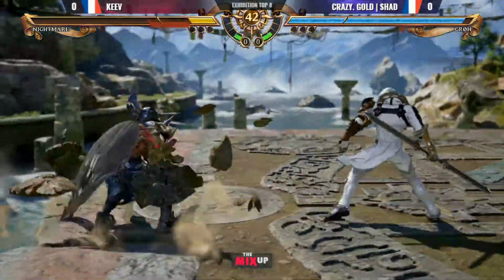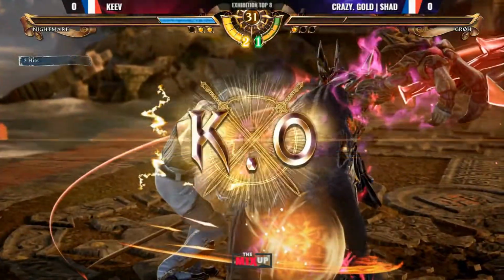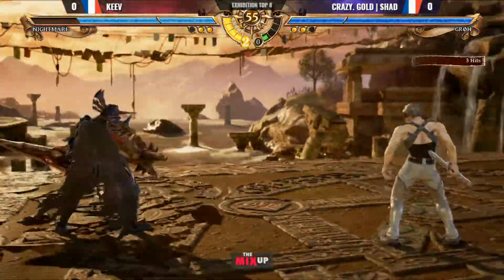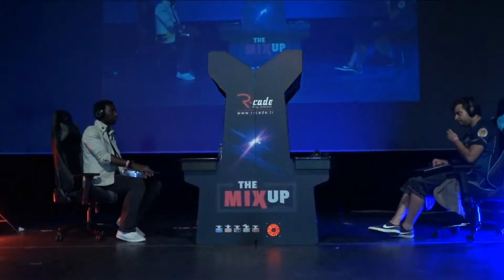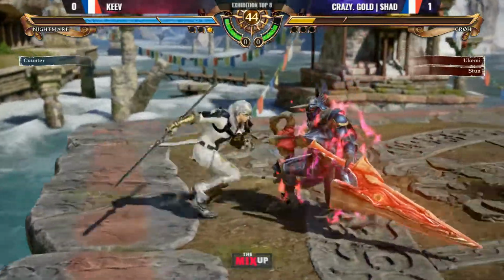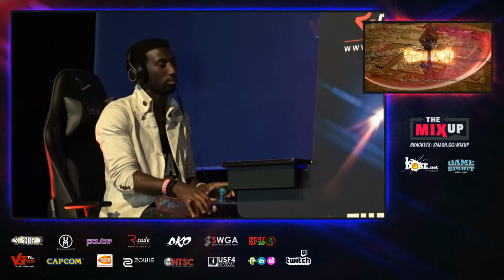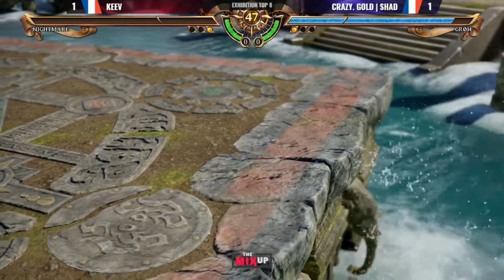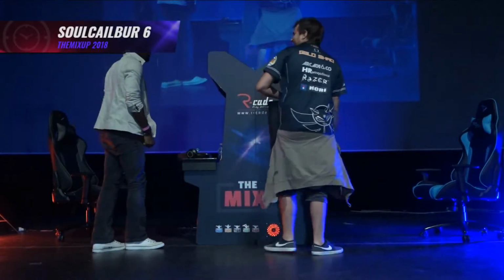TheMixUp 2018 Soul Calibur VI [Pre Release] - Keev (Nightmare) Vs. Crazy. Gold Shad (Groh)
Keev (Nightmare) vs Shad (Groh)